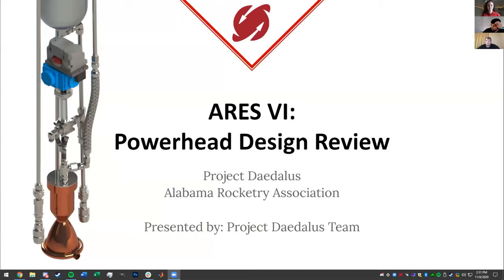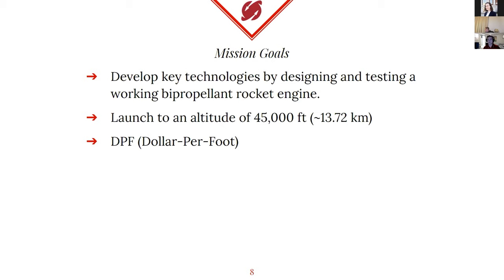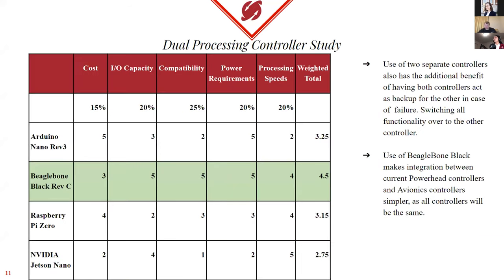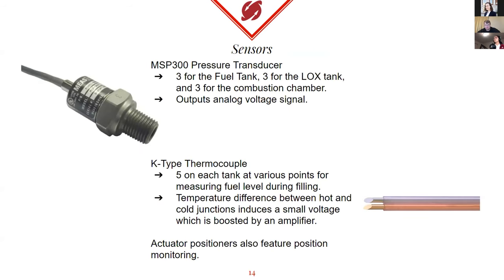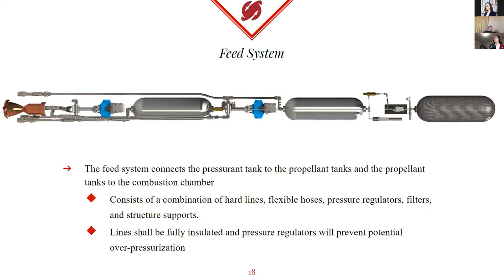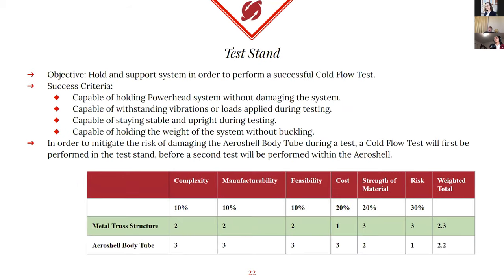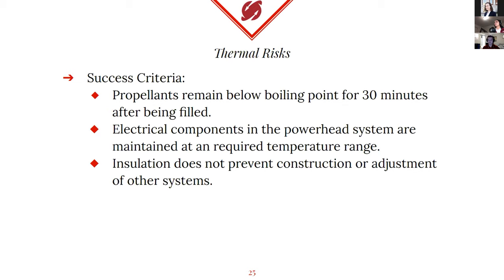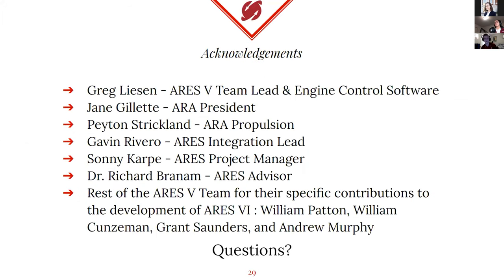ARES VI: Powerhead Presentation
Preliminary Design Review, November 8th 2020